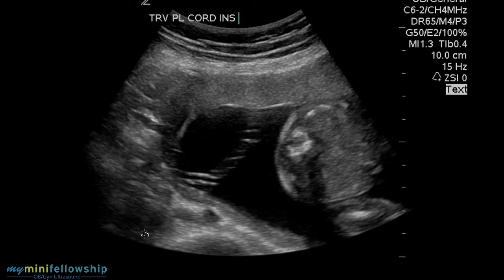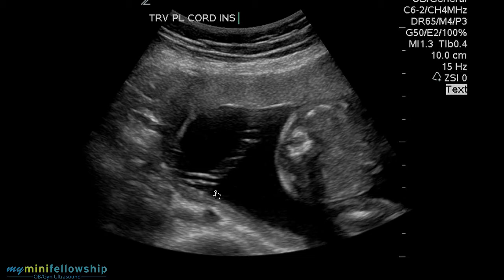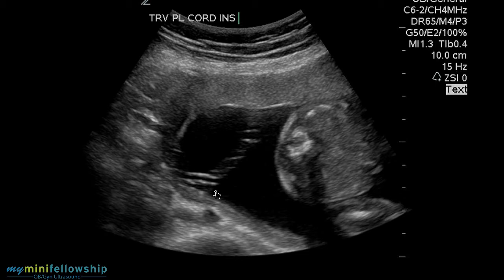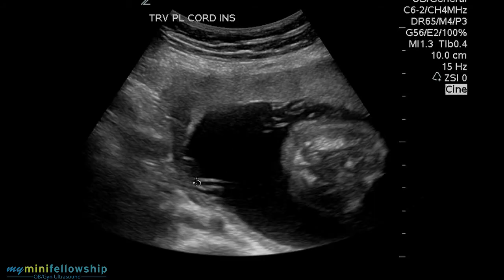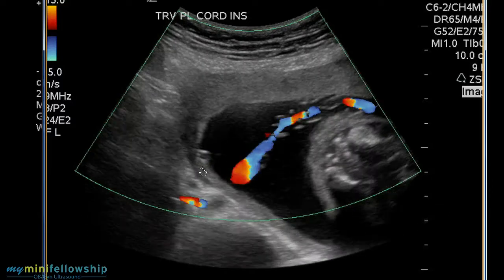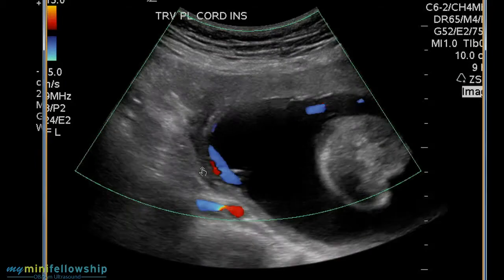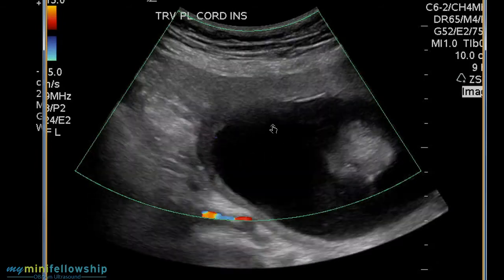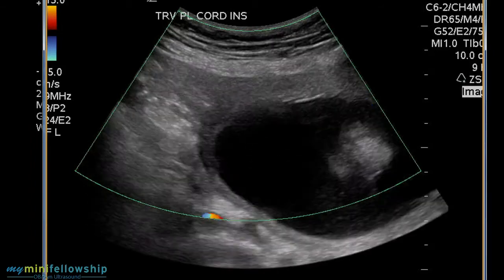Readout - Velamentous cord